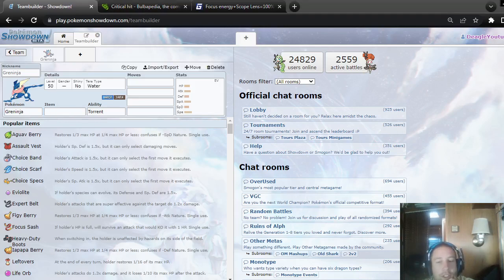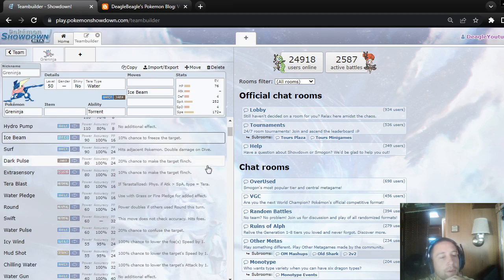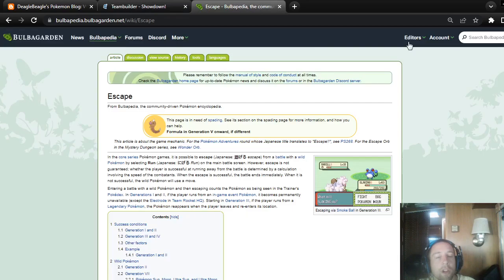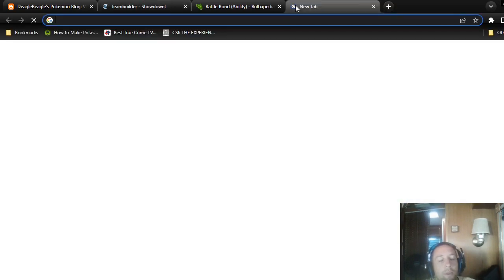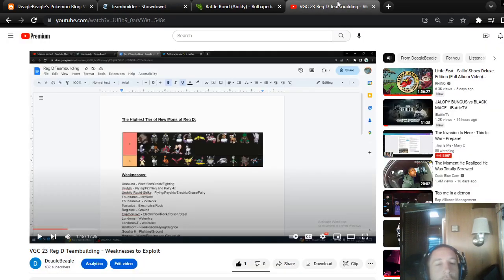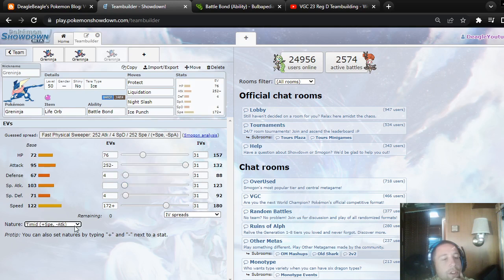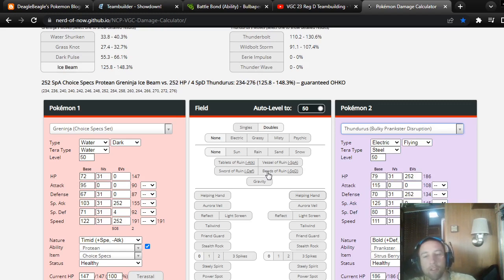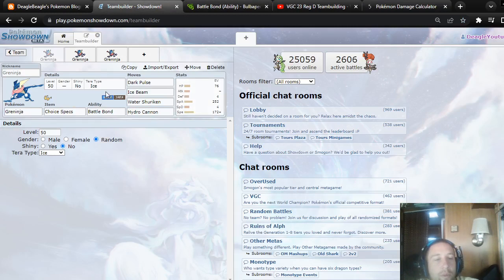VGC 23 Reg D - How to Use Greninja!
I actually found some more mons that I didn't do videos on yet. So I will be uploading them, probably 1 a day.

I will be making videos of all the new mons in Reg D (about 25 of them) within the next week or 2. So I will try to upload 3 or so videos each day and get it done in about a week.

I use my 20+ years of expertise in Pokemon with almost all of that being competitive to make these videos. I remember getting Top8 in the world my first year competiting, in 2010. And have not consistently topcut but have always had really great teams from me specializing in teambuilding over battling.

I make these videos for free. If you would like some tutoring like teambuilding or battling advice or wanna donate to support more videos like these to help the Pokemon community please contact me to donate or check out my Paypal! All the donations goes towards tournament prize money in my tourneys, not to me lol.